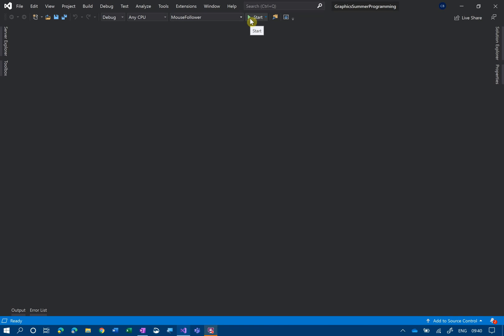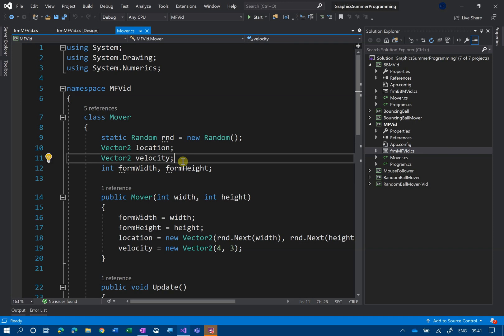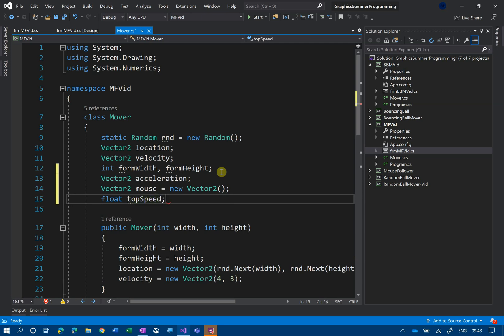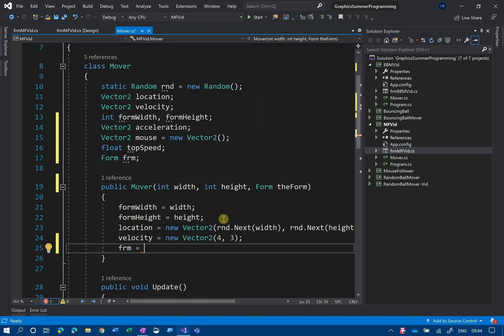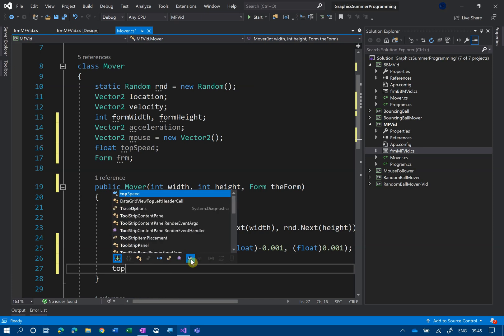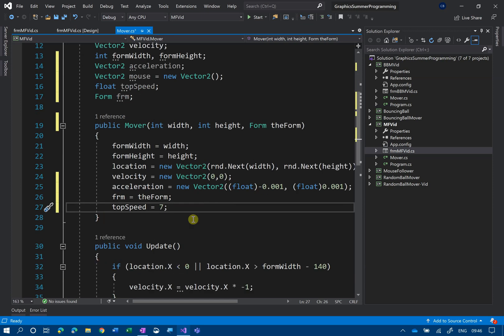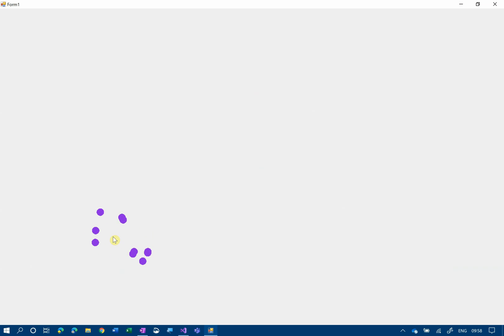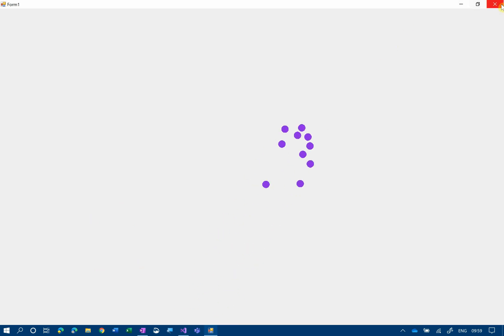4. Graphics - Mouse Follower C#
Update the mover class so that each mover is attracted to the mouse by using an acceleration vector.
Based on Nature of Code by Daniel Shiffman